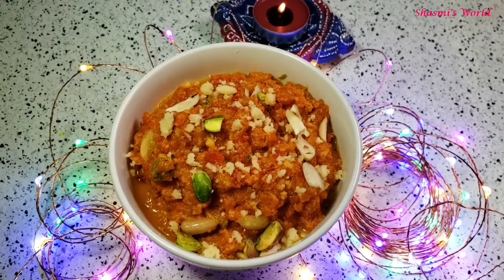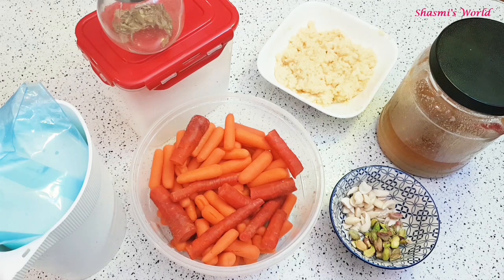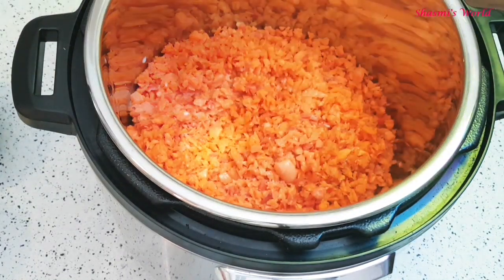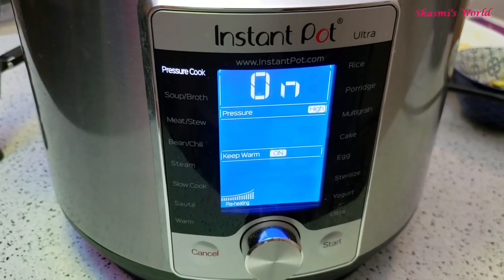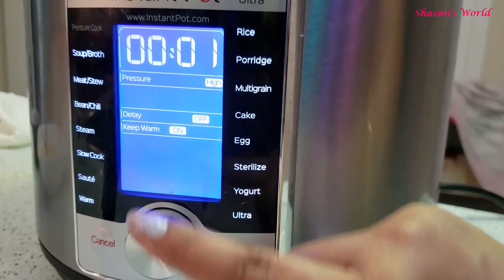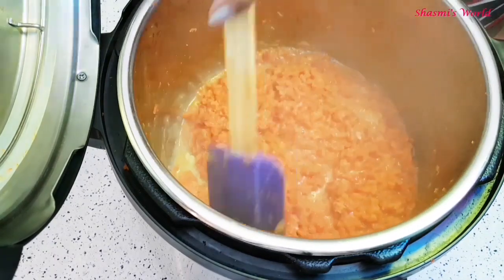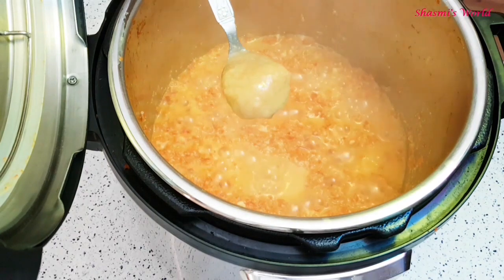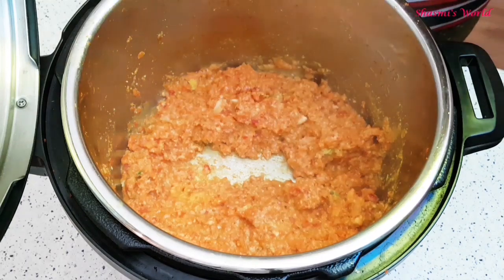Instant GajarHalwa recipe in Instant pot. How to make Gajar Halwa instantly.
Happy Diwali everyone from our home to yours. May the Festival of Lights fill your life with joy & happiness🥰.

Carrot halwa/ Gajar halwa

Grated Carrots — 4 cups
Mawa/khoya — 1/2 cup
Ghee— 4tsp
Cardamom Powder — 1/2 tsp
Nuts(according to your choice)
 Traditionally Carrot halwa was made in open pots and it used to take a lot of time to cook, then with pressure cooker the time came down. Now with Instant pot you can make this dish instantly and share with everyone this delicious, juicy and moist yummy Gajar halwa.